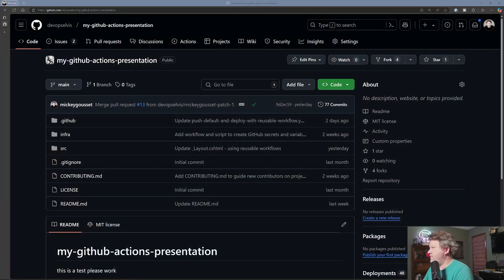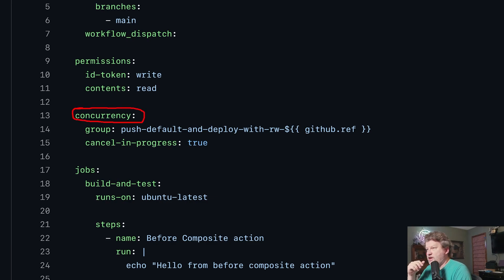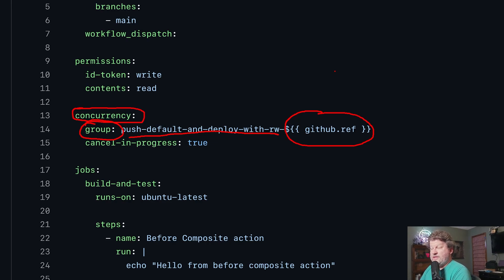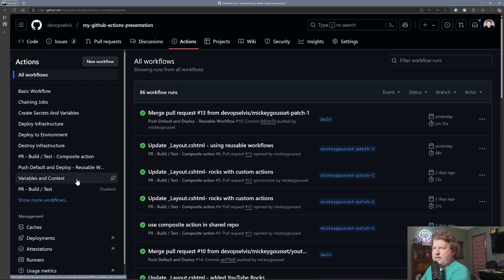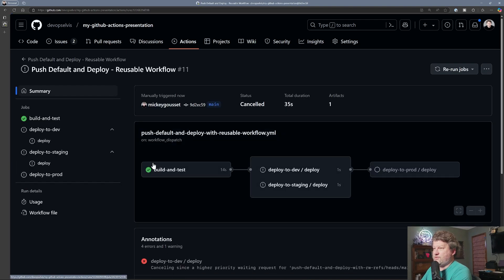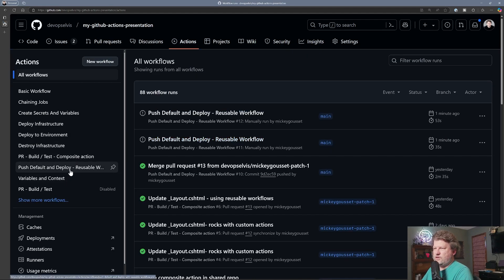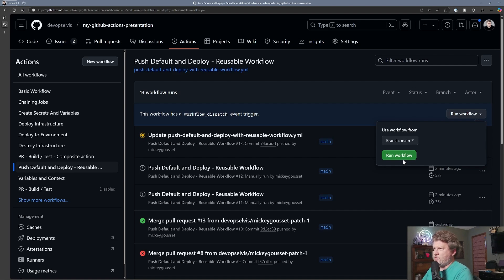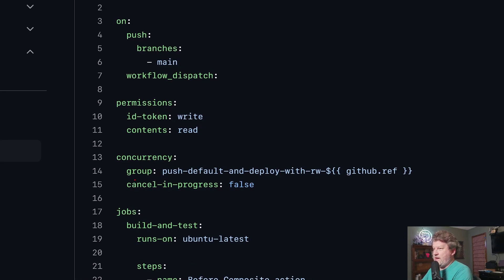GitHub Actions - Is Concurrency Important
This video is part 10 in my Introduction to GitHub Actions video series.

In this video we are going to talk about workflow concurrency. By default, if you start a workflow, and then start a second workflow, they will run in parallel. However, you may have times when you don't want that to happen, such as during a deployment. With concurrency, you can decide whether the second workflow waits for the first one to finish, or just cancels the first one and starts running.

This video will also be helpful in preparing for the GitHub Actions certification exam.

🕔 TIMESTAMPS
0:00 Intro and Concurrency Overview
2:43 Concurrency Demo
9:03 Wrap-up